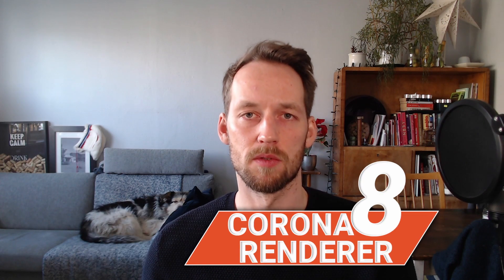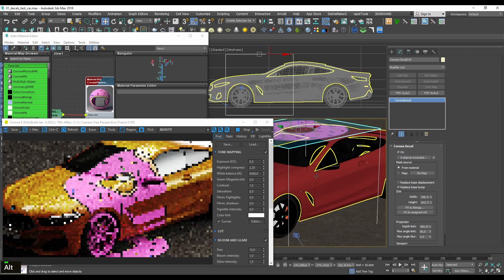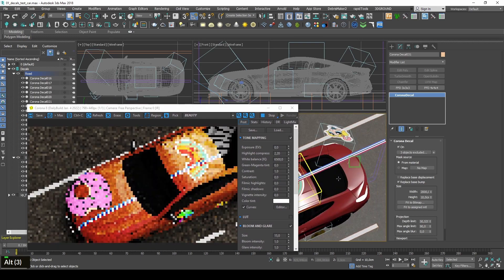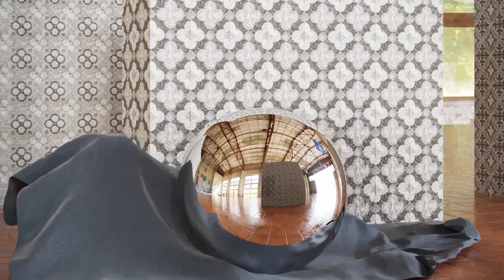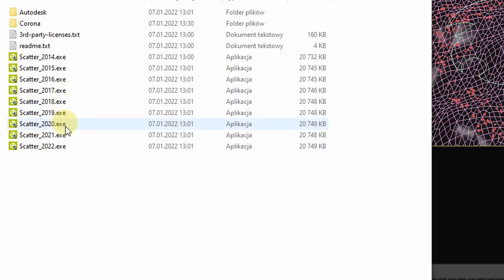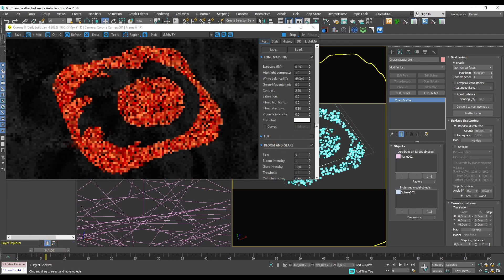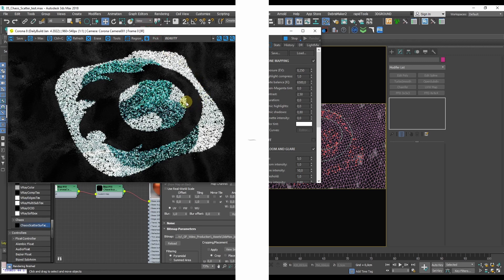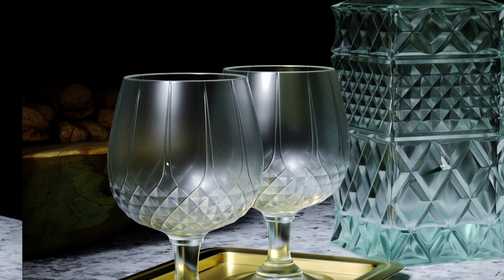What to expect from Corona renderer 8?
We're taking a deep dive into the upcoming Corona renderer 8 for 3ds Max. With the release around the corner be sure to be prepared for what's to come. In this video, Tom will guide you through all the major new features and try them out in production.

The video is based on Corona 8 daily build dated 4 Jan 2022 and covers several new features. We'll be focusing on giving you all the details on the decal object, slicer material, new UVW randomization mode, Chaos Scatter, and the tail parameter. Hopefully, you can find the new Corona 8 3ds Max features useful for your daily 3d workflow.

The same features will be implemented into Corona 8 C4D, so all you Cinema 4D users can also get up to date with all the goodies coming to the new Corona release for your software.

Timestamps:
00:00 - Introduction
00:24 - Decal object
02:11 - Slicer material
03:18 - New UVW randomization mode
04:16 - Chaos Scatter
06:32 - Tail parameter

 corona renderer 8 new features, 3ds max news, corona renderer 8 features, corona renderer 2022, corona renderer 8 download